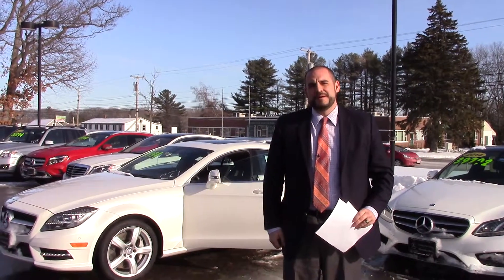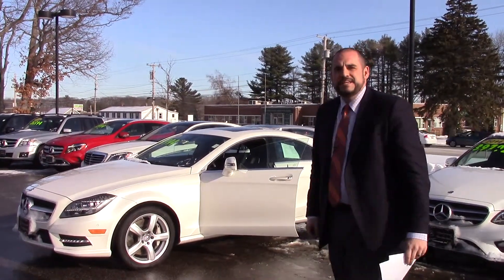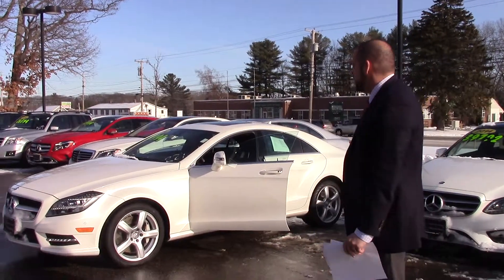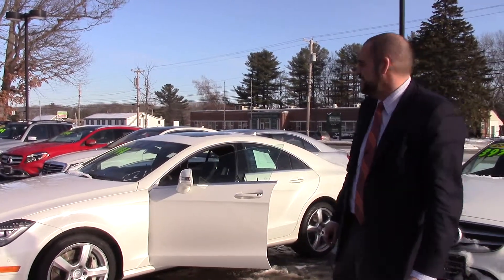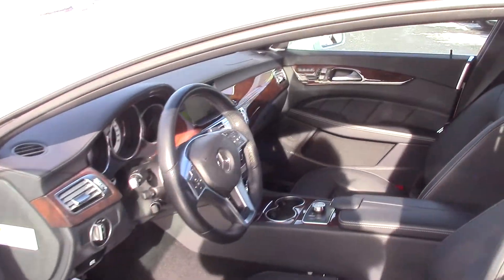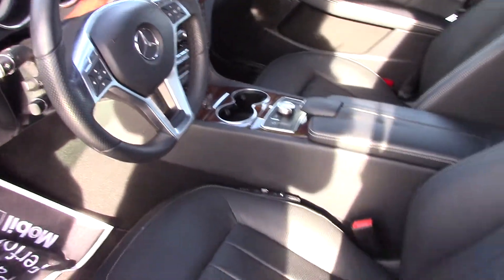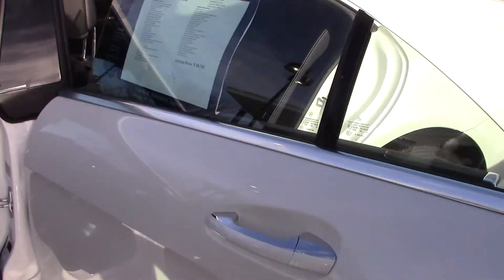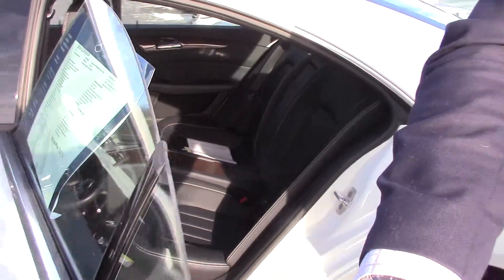Jerry Lynde CLS550